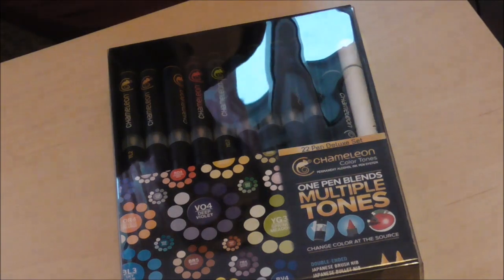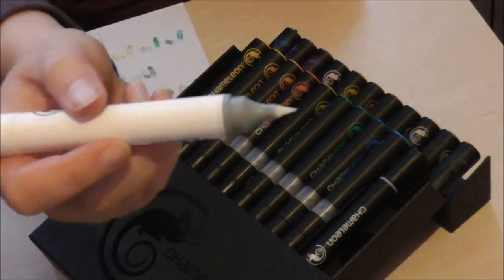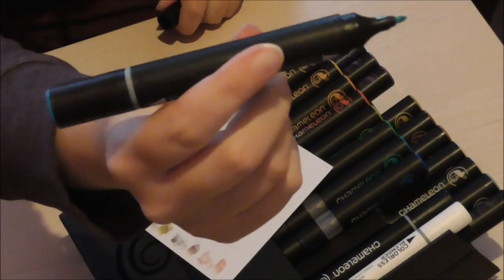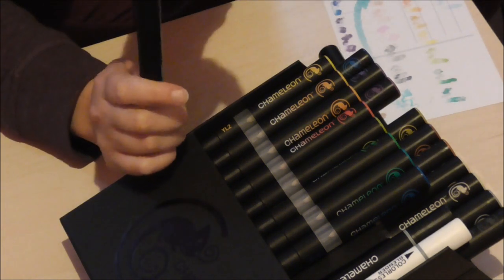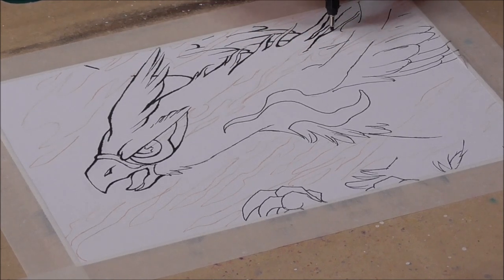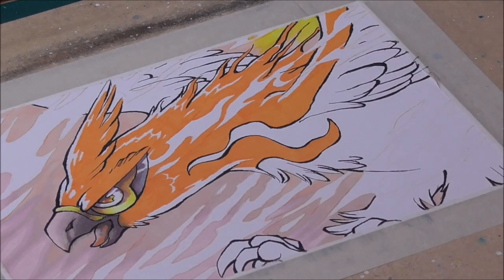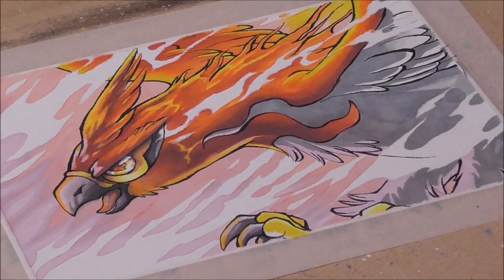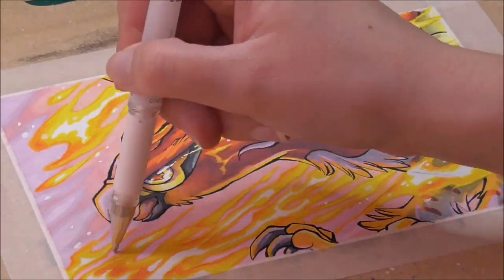Drawing Talonflame with chameleon markers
In today's video i am going to try out the chameleon markers
by trying to draw one of my favourite Pokemon Talonflame (btw i am very excited for the new games :3) And on a little note the part where i mix the yellow with the orange it should be the orange turning to yellow not the other way around *face palm XD*

In the end i really like these markers even tho while i think it's true you can get a similar effect with other alcohol markers when you hold the tip of a colourless blender of *insert brand here* onto the tip of another marker of the same brand (Copics,Promarkers, Spectrum Noir etc) i do think it is a nice idea, and i am really impressed with how slick the ink looks on paper, also the pens look really nice and a big plus is that they are refillable (both the coloured ink and the colourless chamber ink). The cons: First of all those darn caps! They take some effort to pull them off. also the brush nibs wear down really fast (even while i was drawing on smooth Bristol. ) and probably the biggest disappointment was the liner/detail pen, lines started to bloom and get all fluffy...and we do not want cute cuddly fluffy lines but bold clean slick ones XD

Also i forgot to mention that they can be used with any other alcohol marker brand perfectly!

Materials used:
Chameleon markers:
VO4, PR4, PK3, NU1, CG8, BK4, YL2, OR4, RD4, Colorless blender and Detail pen.

HB Graphite
Orange Polychromos pencil
Smooth Bristol paper (Canson)

Talonflame/Pokemon is property of Nintendo.

I bought my chameleon markers here (and just saw they now aswell sell the newly added colors)